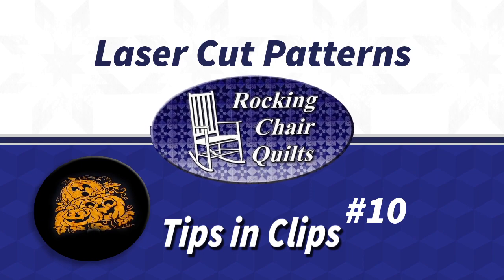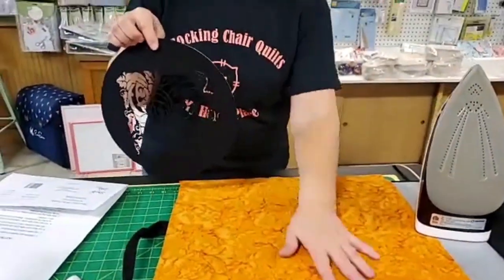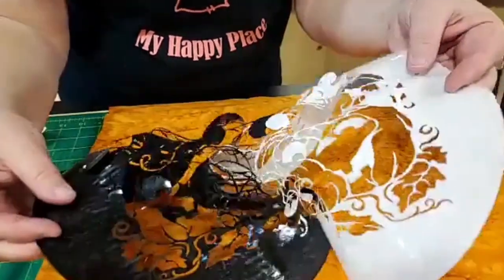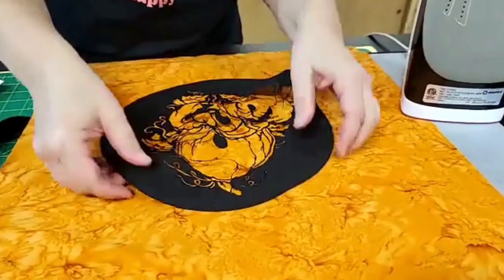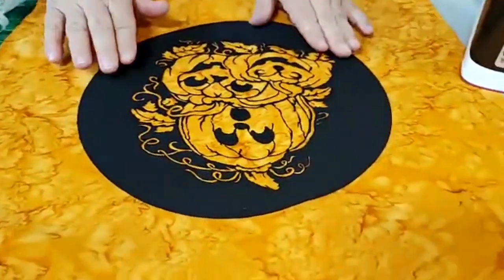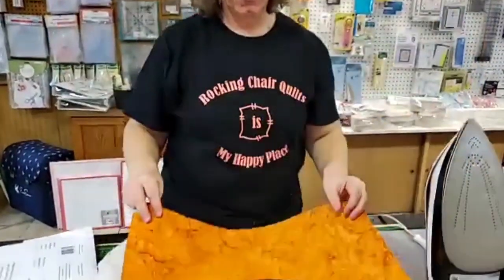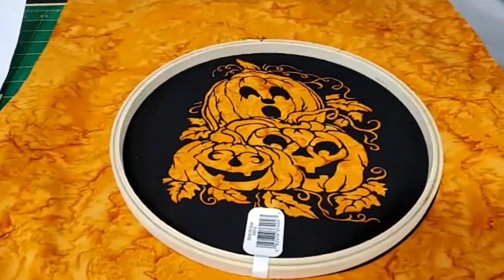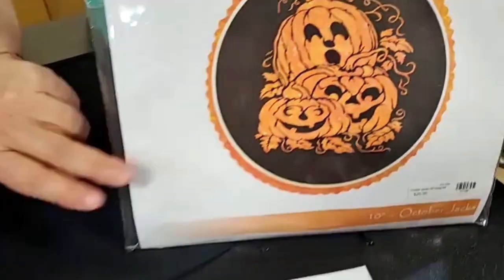Tips in Clips #10: Laser Cut Patterns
In this video we will demonstrate how to apply laser cut patterns to your fabric. This is a quick and easy project that can be done anytime.

@ 7p.m. Central every Tuesday night!